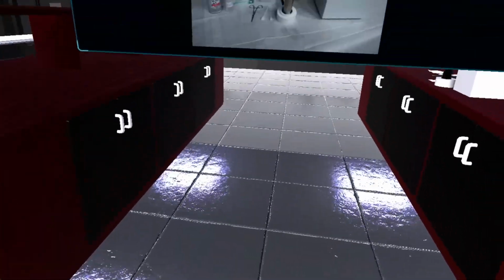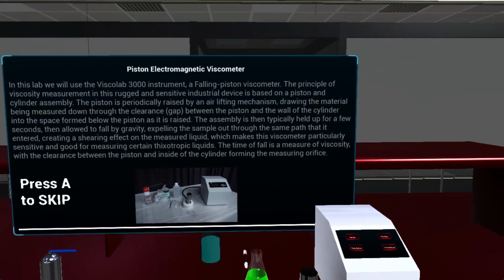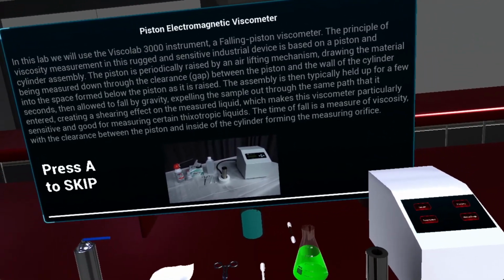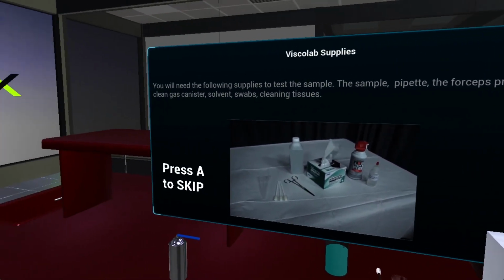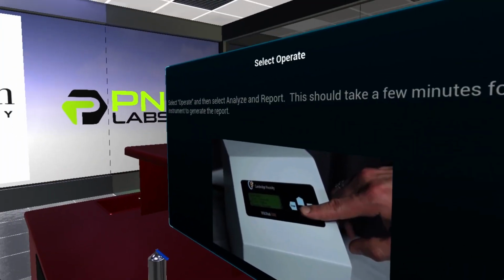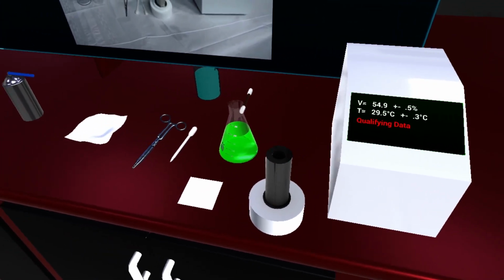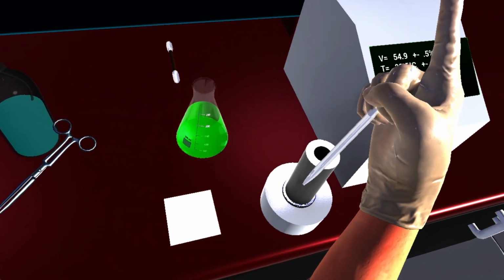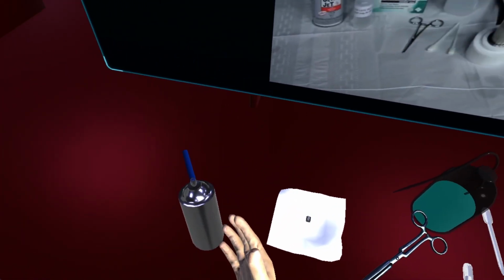PNX Viscosity Lab DEMO - Fluid Mechanics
Training with the Viscolab 3000 for Fluid Mechanics